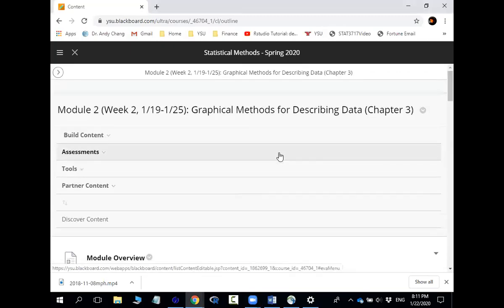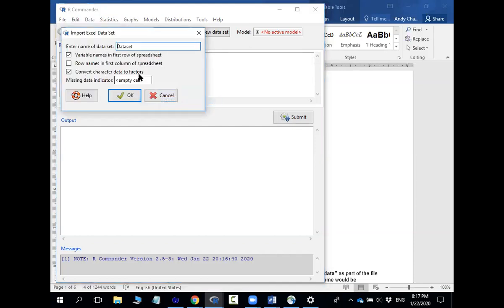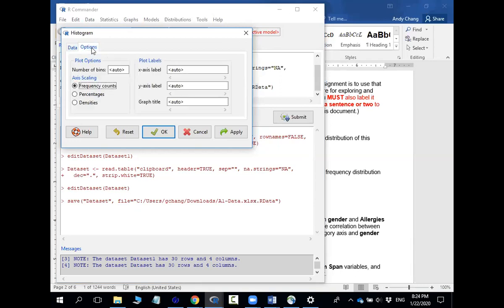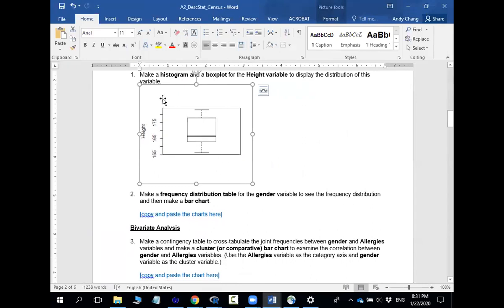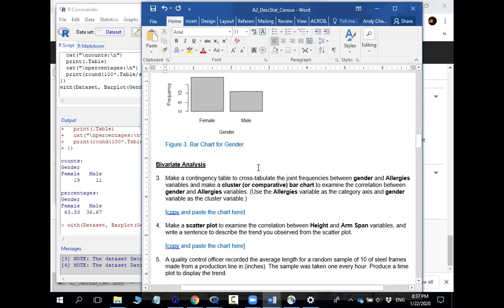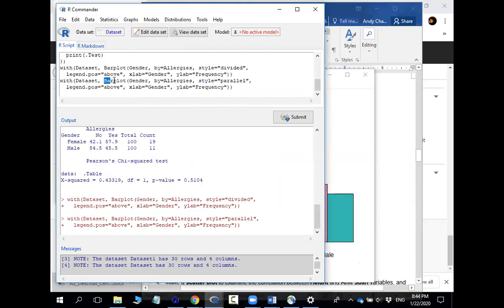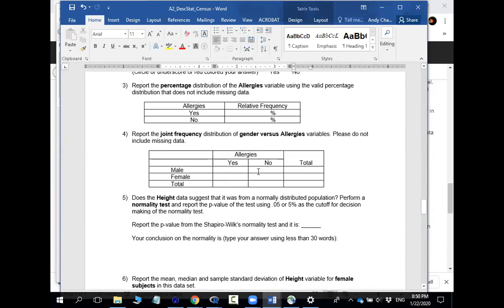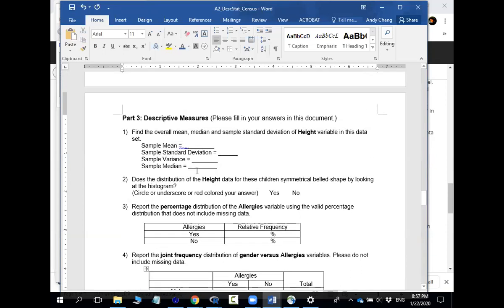R Commander - Assignment Examples for Descriptive Statistics